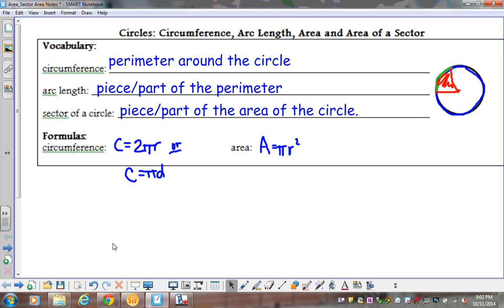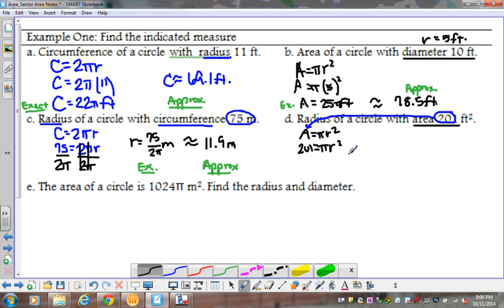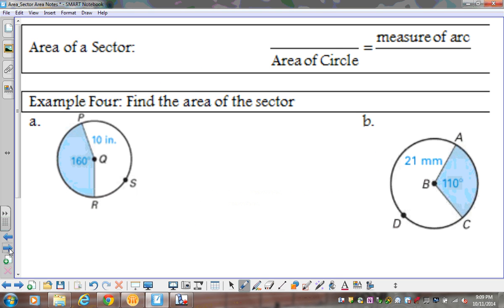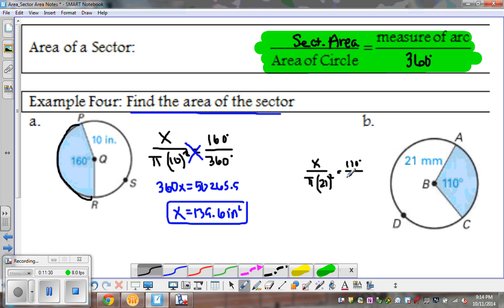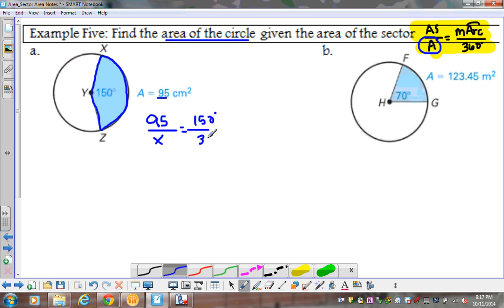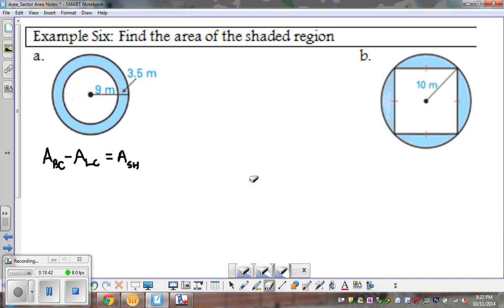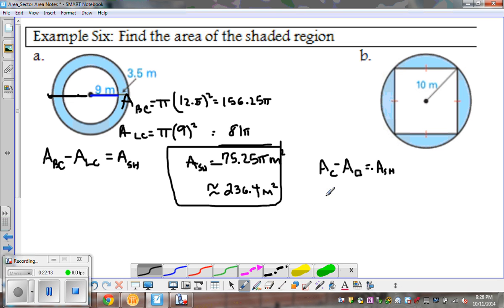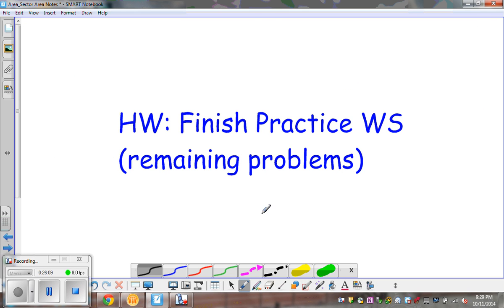CCG Area Sector Area Notes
Area of a Circle, Area of a Sector, and Area of Shaded Regions.